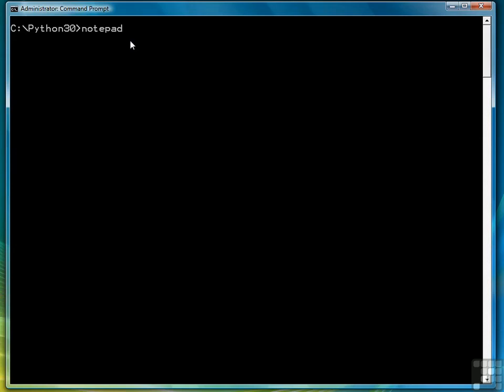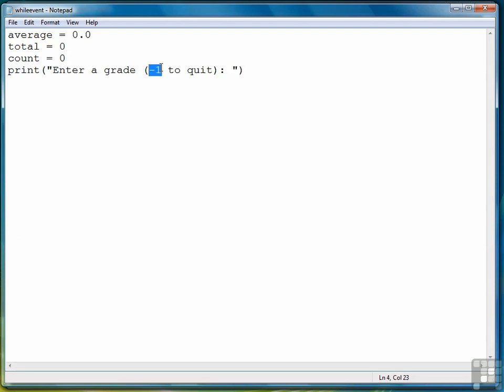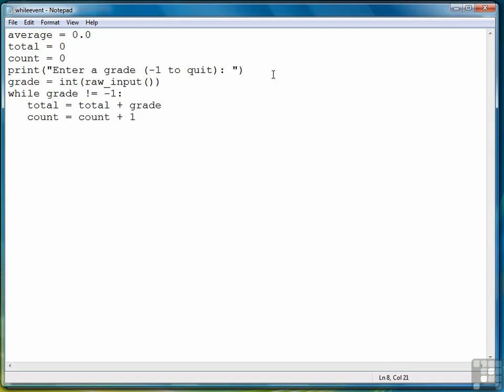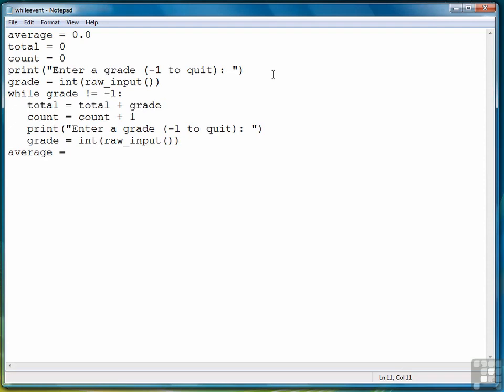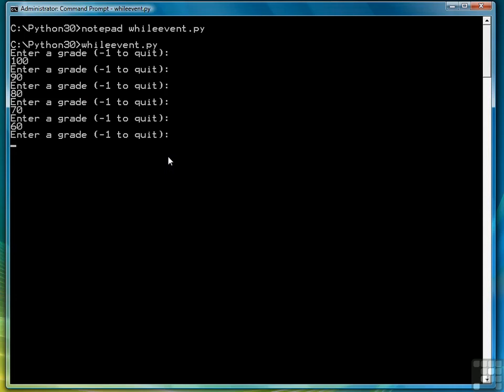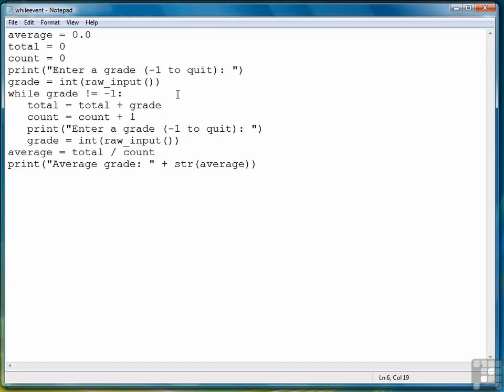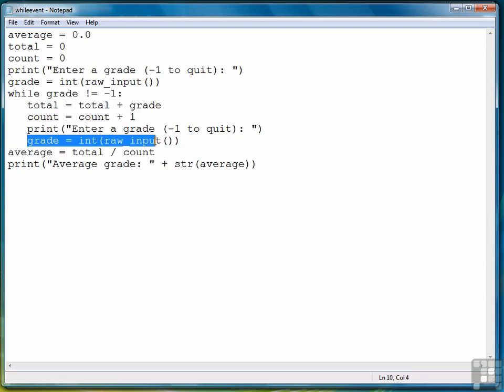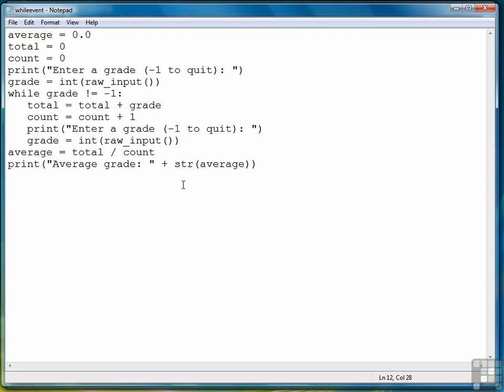Python: while Loops - Event Controlled while Loops